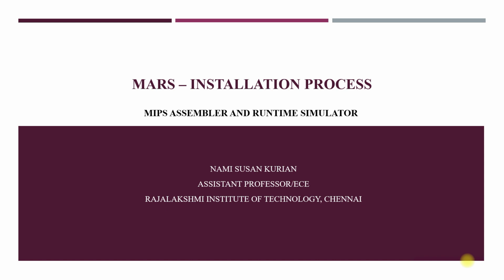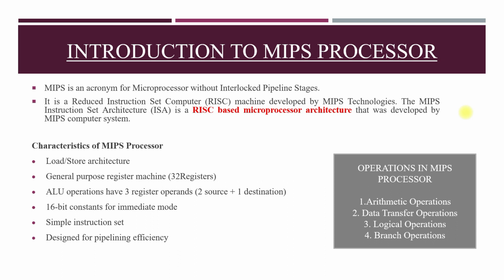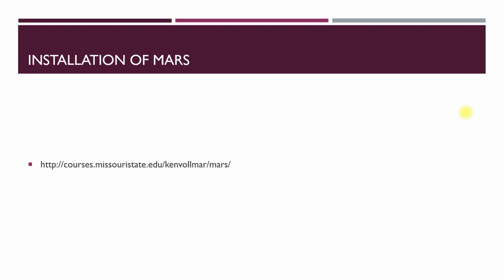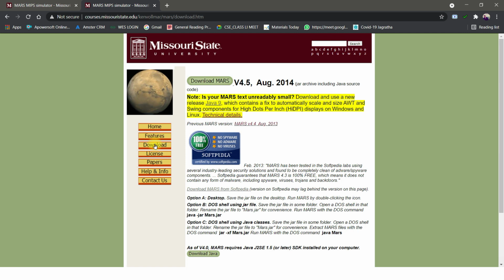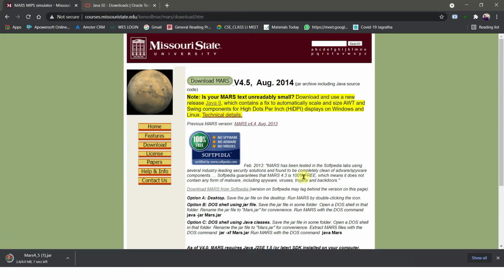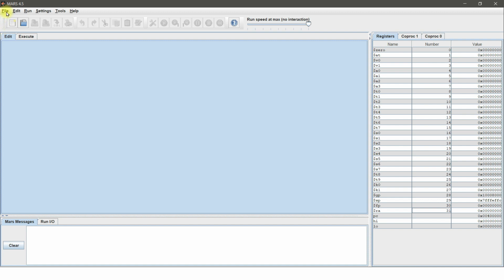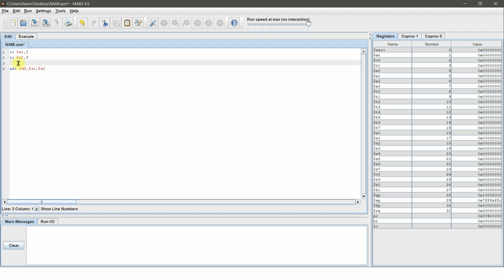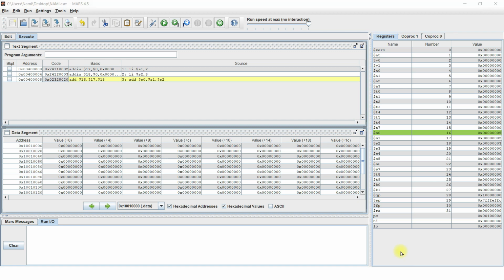L-1.3a: MARS INSTALLATION FOR MIPS IMPLEMENTATION | NAMI'S CLASSROOM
This is a beginner video for the installation of MARS - for MIPS Implementation.